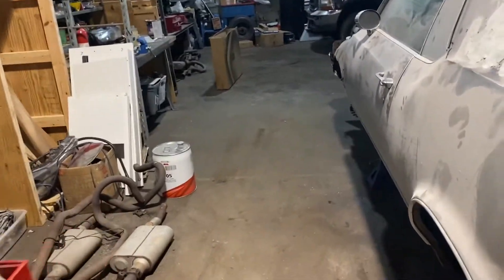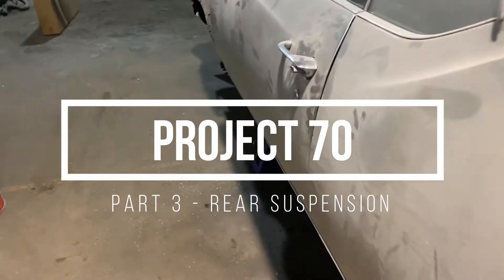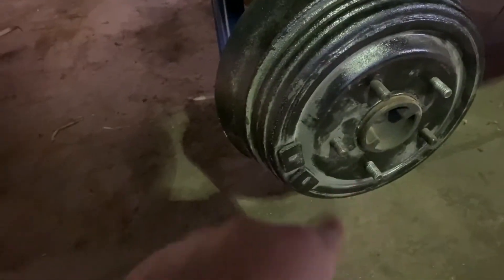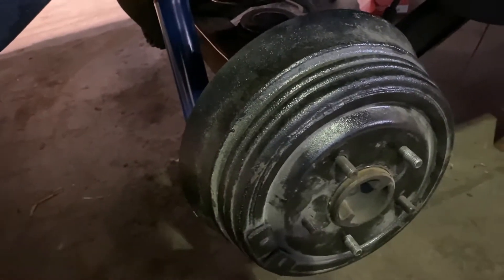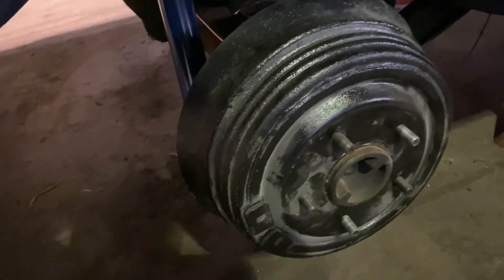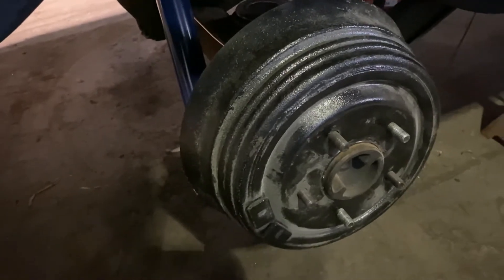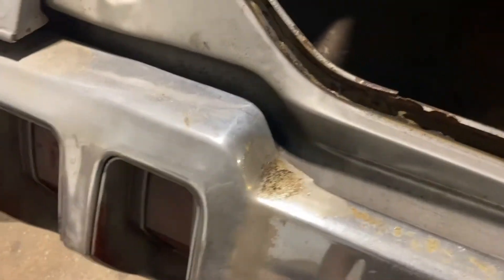Project 70 Part 3 Rear Suspension is Done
We installed the rear shocks & springs along with new rear brake lines